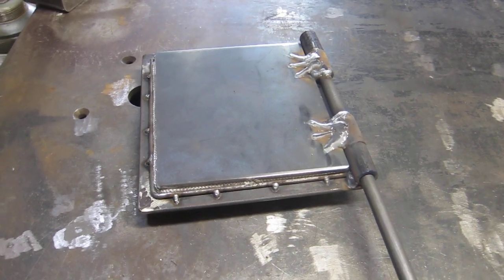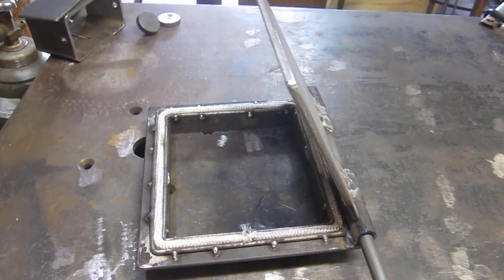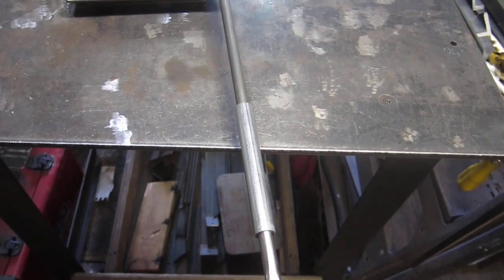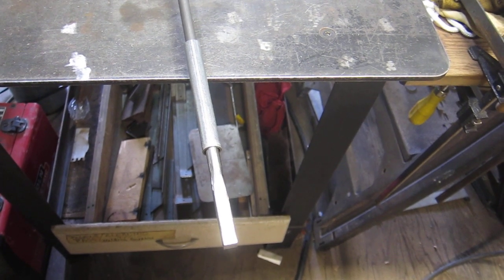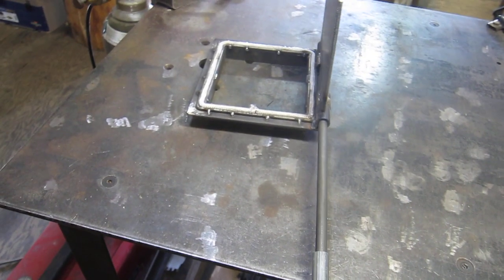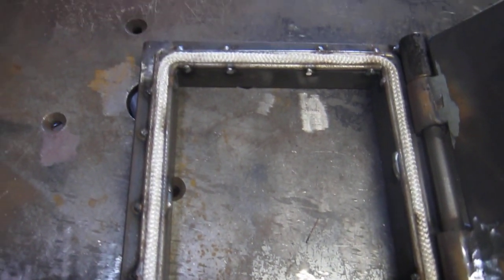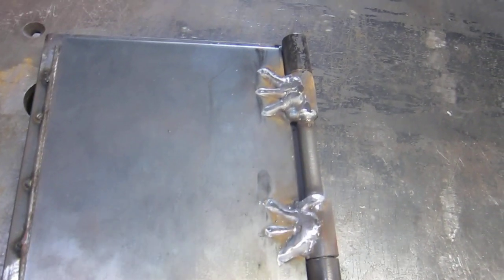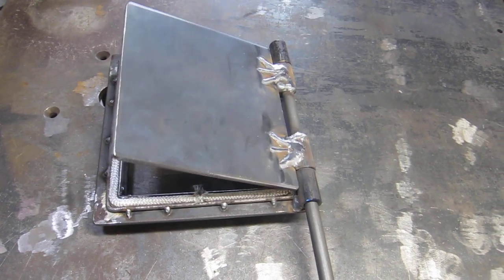Masonry Heater Bi-Bass Damper